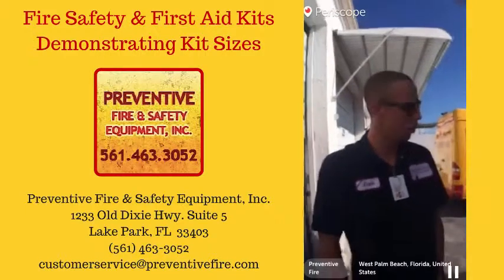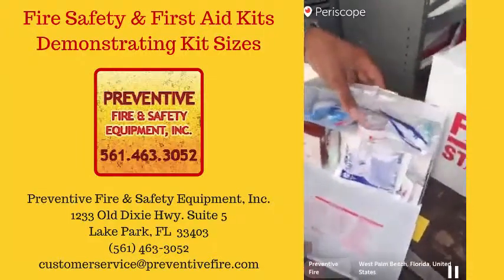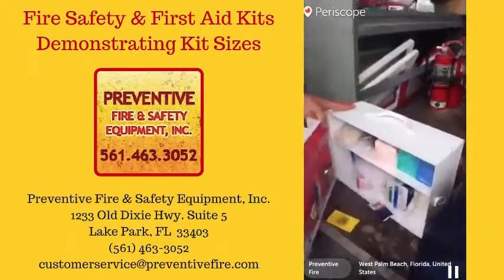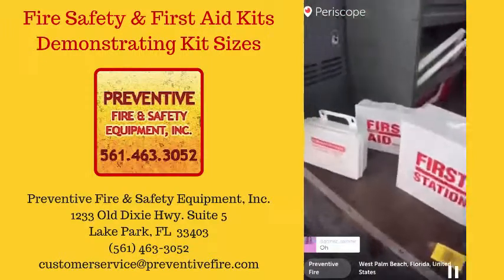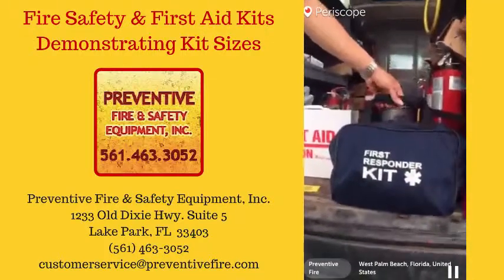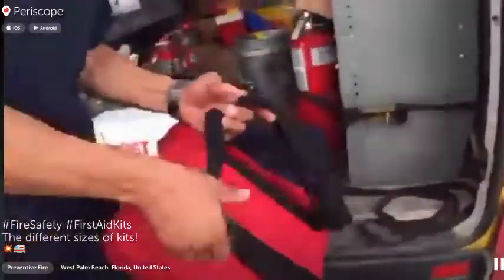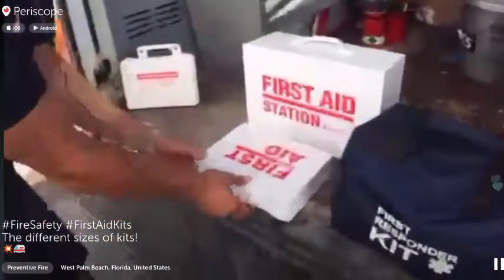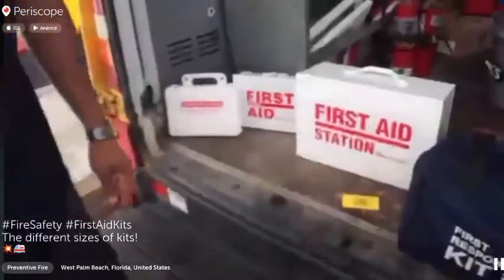First Aid Kits and Size Descriptions For Commercial Use